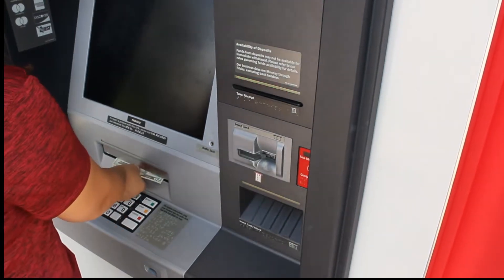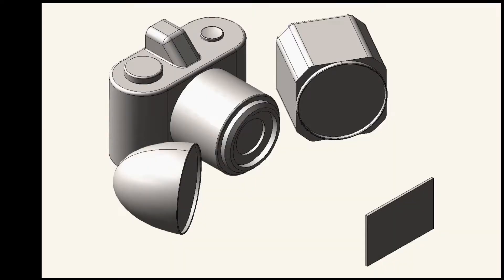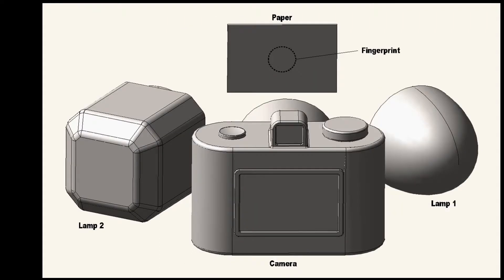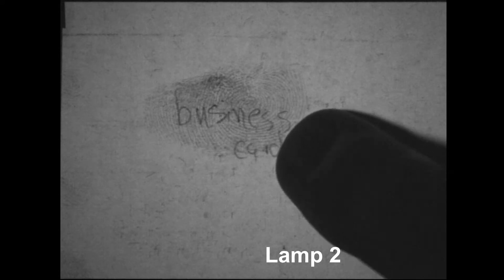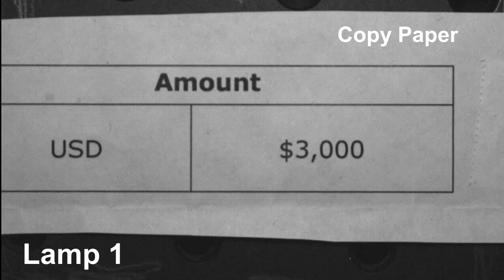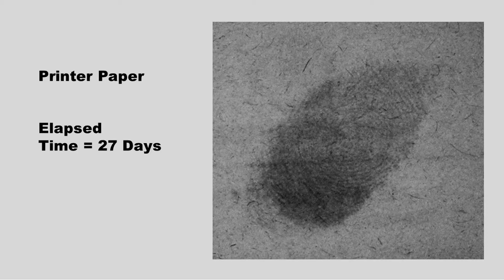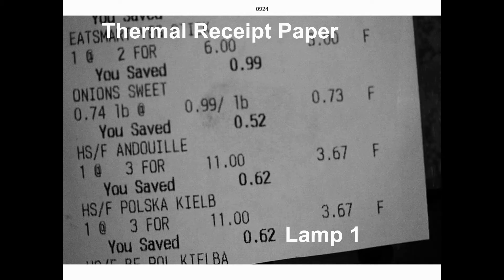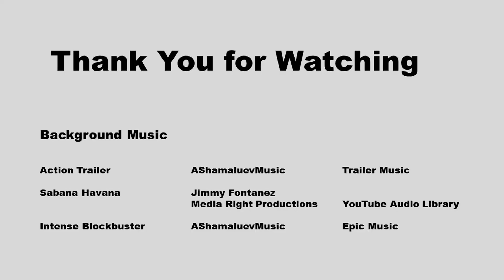Lifting Latent Fingerprints from Porous Paper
This video demonstrates that it is possible to lift latent fingerprints from porous paper using nothing more than light and an ordinary camera. No chemicals, powders, or fuming is necessary. The paper and fingerprint are not damaged or altered in any way.